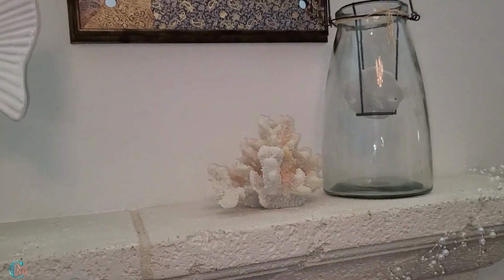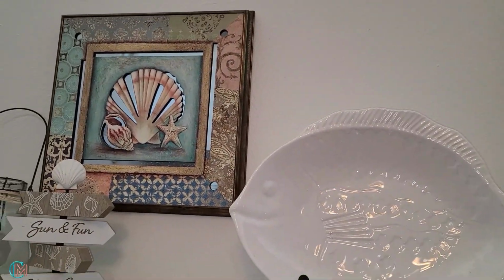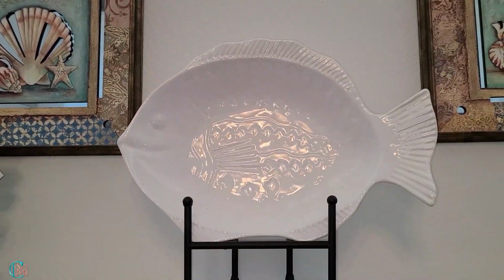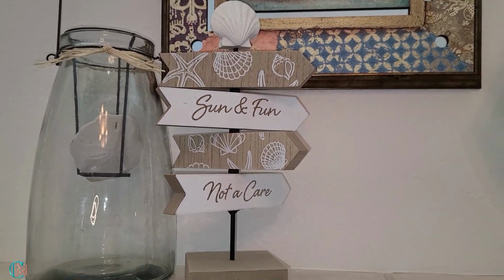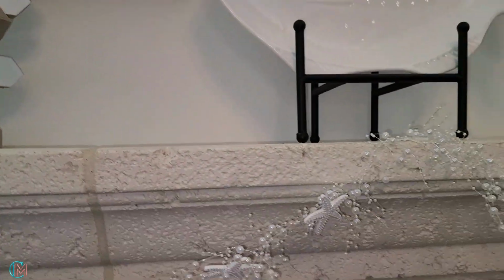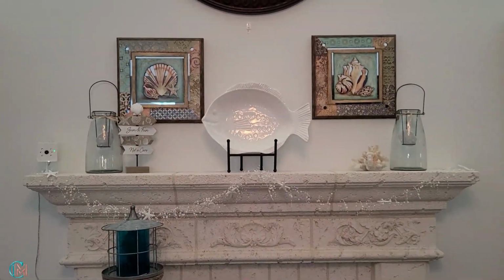Transform Your Fireplace into a Summer Oasis | Summer Decor Challenge ft. LeFree Garden Hose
Decorating your Fireplace for Summer | Summer Fireplace Decor Challenge23  | LeFree Garden Hose. I hope you enjoy this video. See you soon on another video.
 In this video, Stephanie from Creatively Ms. Me with Stephanie shares Decorating your Fireplace for Summer | Summer Fireplace Decor Challenge23  | LeFree Garden Hose

LeFree Information
Website & Free Forms
Jewelry:
         To Peruse in the 5DJP